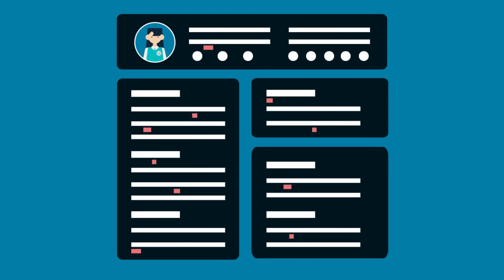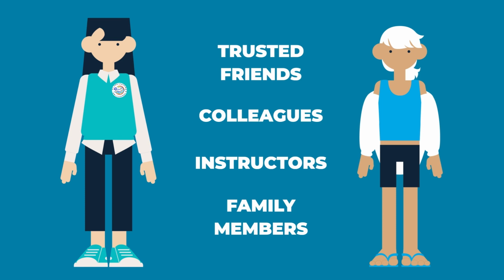How To Create a Resume: XL Pro Staffing & Consulting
Need to make a resume but are having a hard time figuring out where to start? Our video goes step by step on how to layout your resume to snag that job you've been eyeing!

XL Pro Staffing and Consulting provides staffing, payroll services, business consulting, and Safety Consulting Services throughout industries.

Whether you have a business looking for the best talent or are someone looking for a job, our mission is to help you find the perfect fit to grow a strong career that enriches the Industry!

We have offices throughout Texas in the DFW and Houston area! Visit or call the nearest to you!